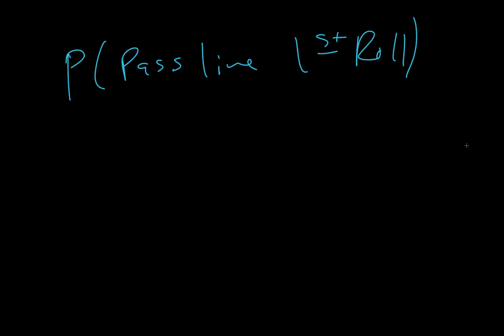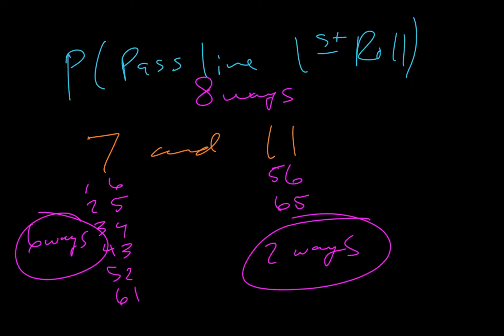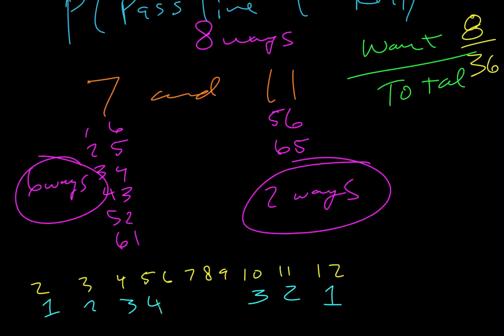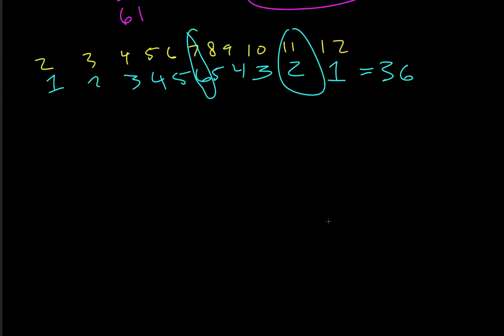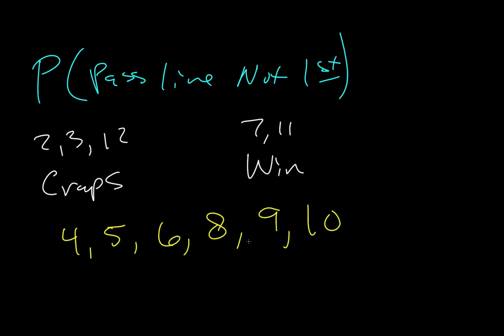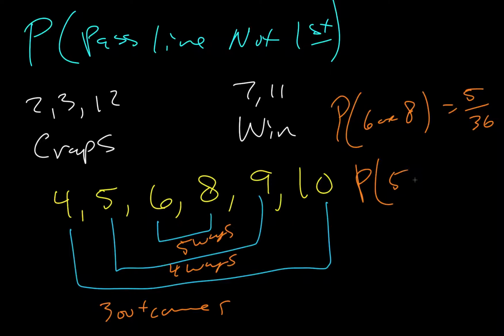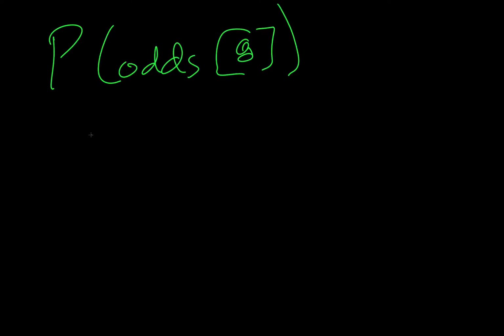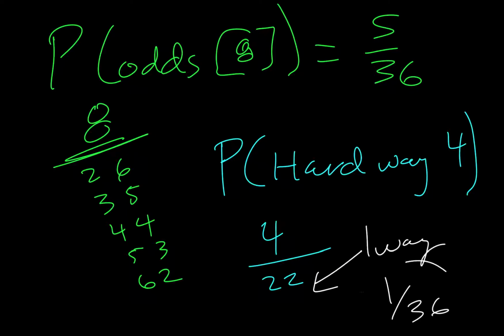SM2 - 4.Ab - Basic Probability